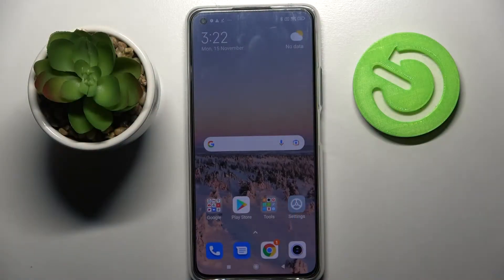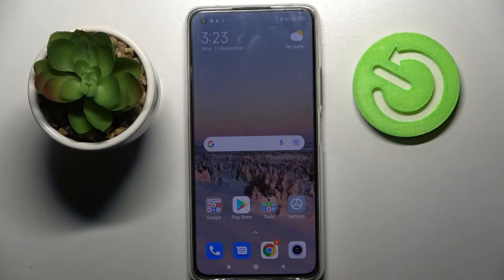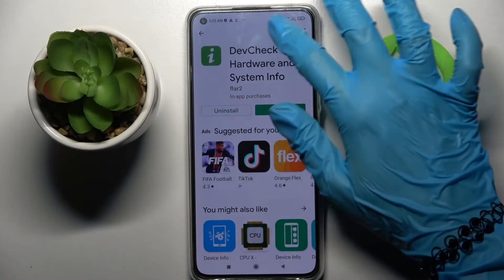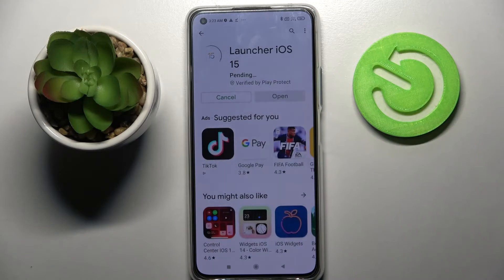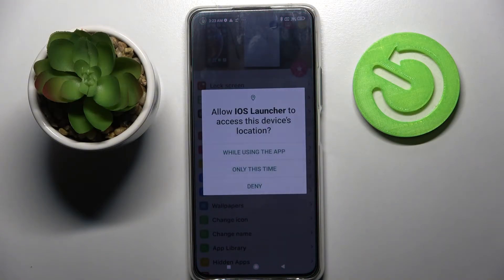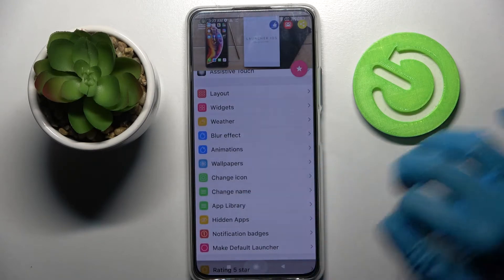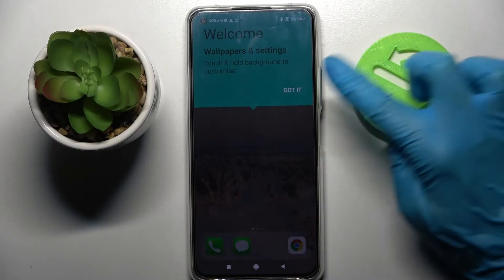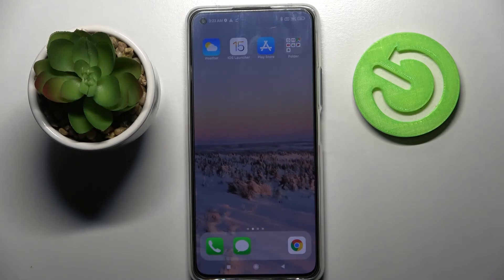How to Get iOS Launcher on XIAOMI 11 Lite 5G NE – Download and Apply Apple Launcher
More instructions with XIAOMI 11 Lite 5G NE:
If you like the simple iPhone layout and you wish to have it on your XIAOMI 11 Lite 5G NE then we have good news for you! Today, one of our experts will demonstrate how to download and install this great app that will set such a layout on your XIAOMI 11 Lite 5G NE. Watch this video to find out how to get and use the iOS Launcher app step by step. You will be guided by our expert to what you need to do to have the Apple layout on your XIAOMI 11 Lite 5G NE. Follow the instructions carefully to easily apply the launcher. Let’s get into it!